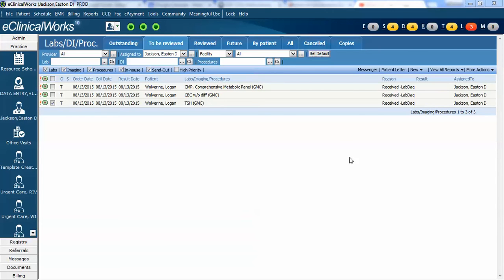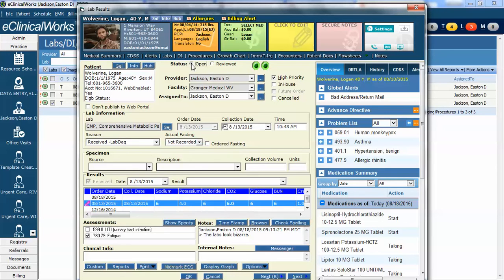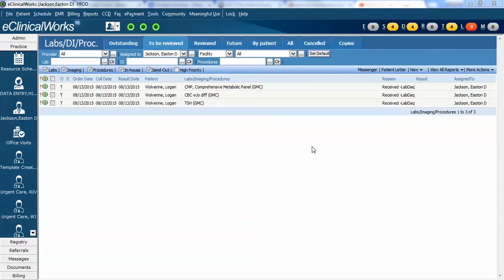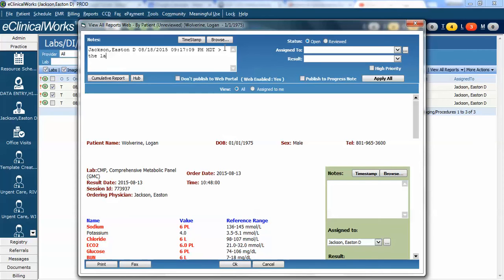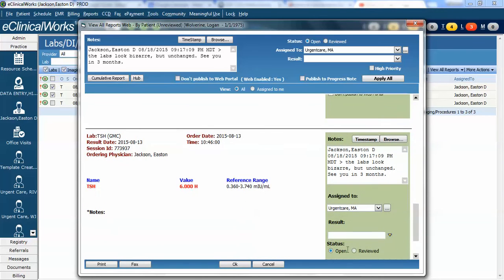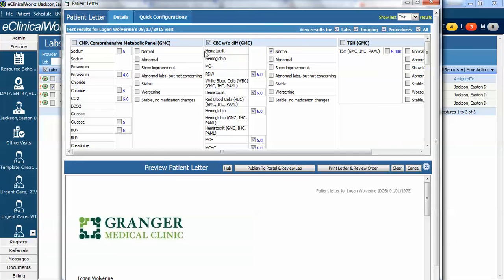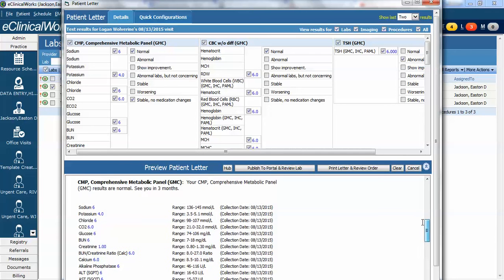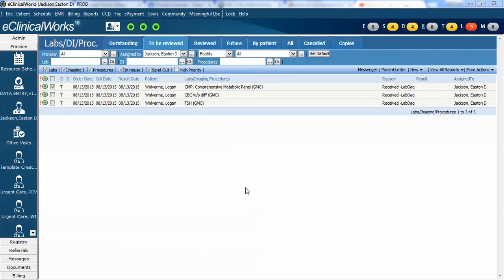Reviewing Labs in eClinicalWorks 3 different methods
This video demonstrates 3 different methods for rapidly reviewing lab results. These methods work best if you have an electronic results interface with your lab company. This was all performed on fake patient data. There is no protected health information in this video.

Please make sure you change your Youtube settings to show my videos in 720p whenever possible.